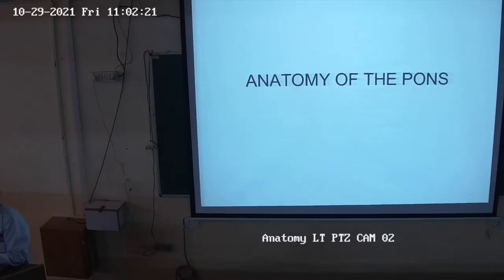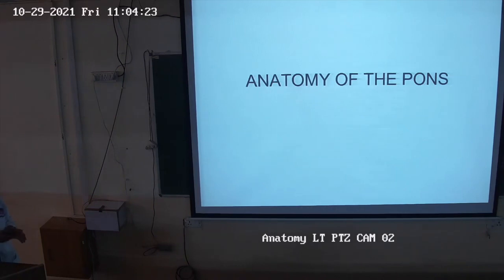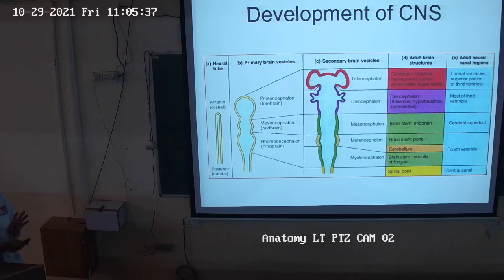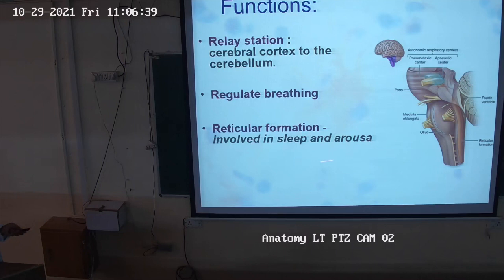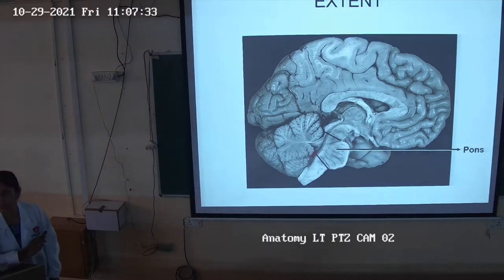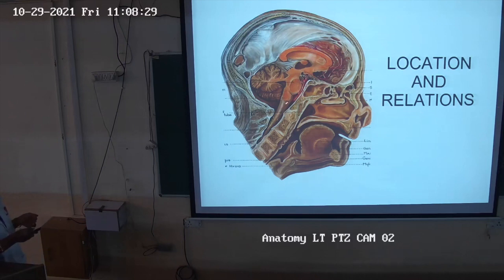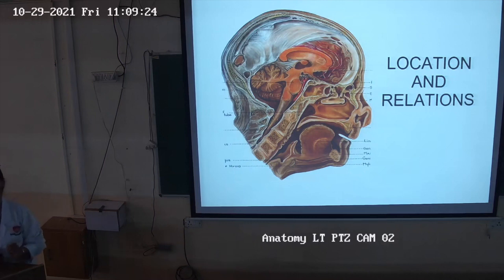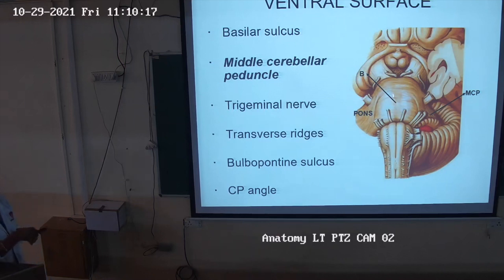Anatomy Of The Pons